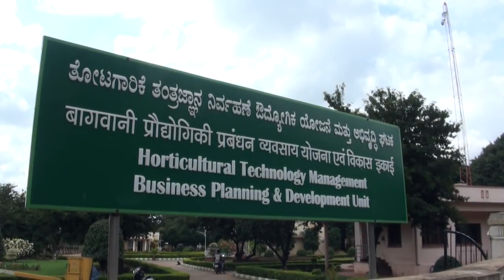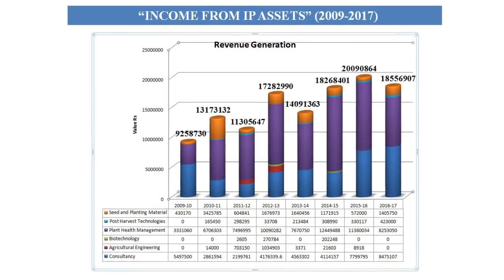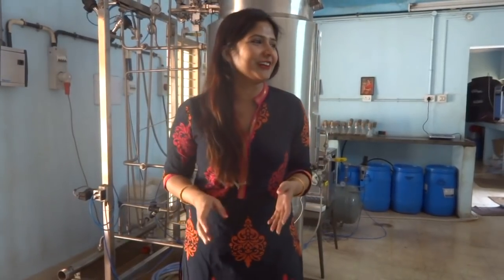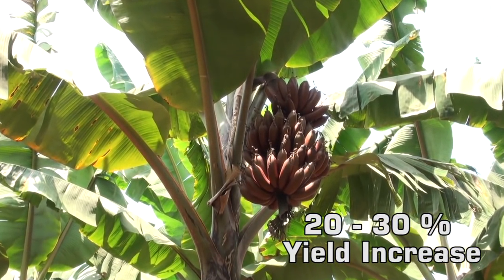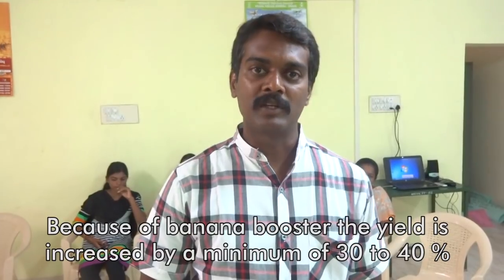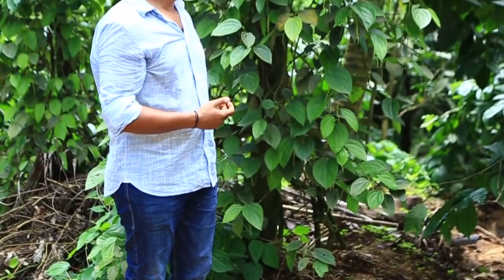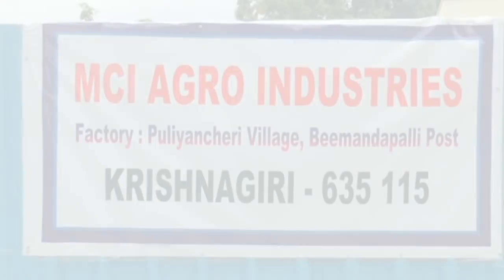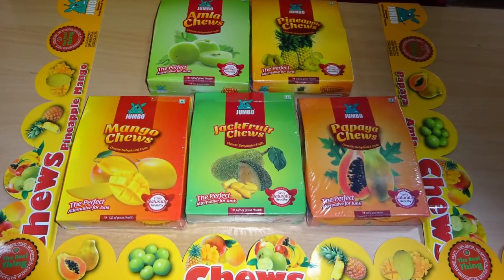ICAR-IIHR Technology Commercialization Through Licensing & Business Incubation